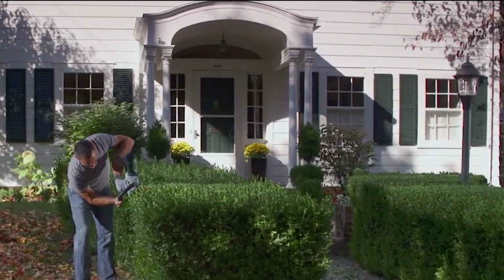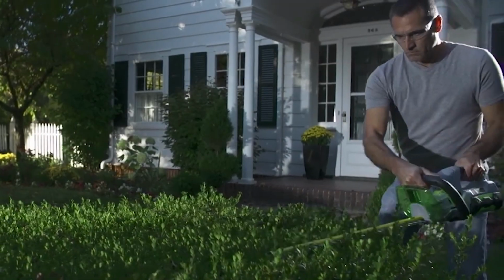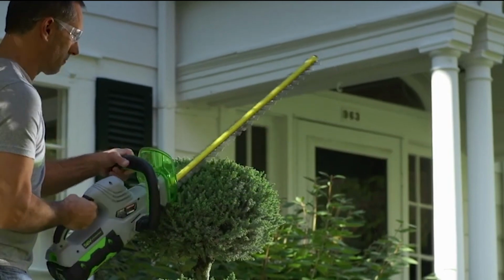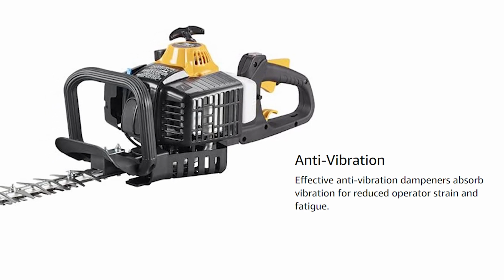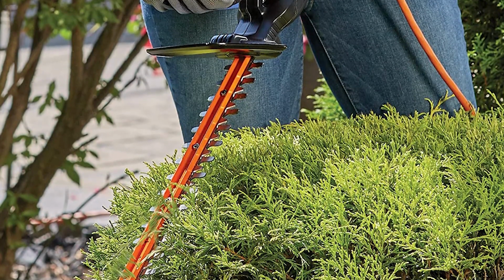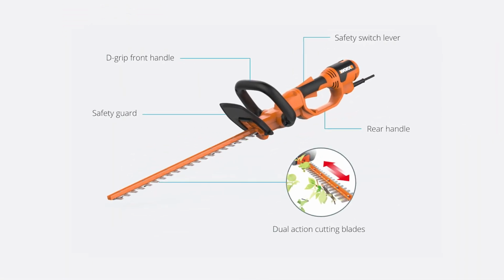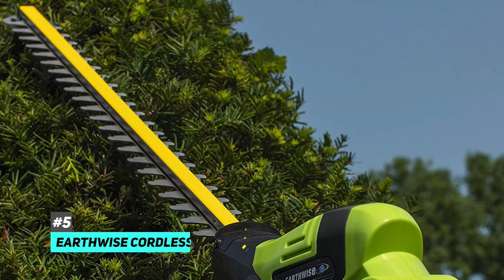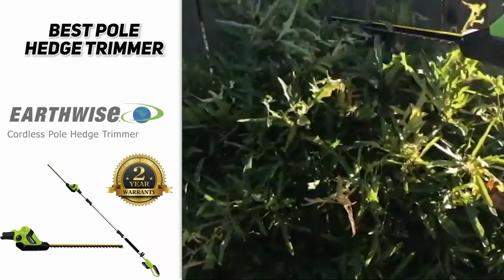Top 5 Hedge Trimmers in 2026👌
🧨Links to Top 5 Hedge Trimmers in 2026🎯
★ OVERALL HEDGE TRIMMER ★    0:00
🔶 Ego Power+Cordless Hedge Trimmer 🔶    0:50 Time Stamp

★ GAS-POWERED HEDGE TRIMMER ★
🔶 Poulan Pro 2 Cycle Hedge Trimmer 🔶    1:44 Time Stamp

★ BUDGET HEDGE TRIMMER ★
🔶 Black+Decker Corded Hedge Trimmer 🔶    2:44 Time Stamp

★  CORDED HEDGE TRIMMER ★
🔶 Worx Electric Hedge Trimmer 🔶    3:27 Time Stamp

★ POLE HEDGE TRIMMER ★
🔶 Earthwise Cordless Pole Hedge Trimmer 🔶    4:24 Time Stamp

👉At Consumer Buddy, we've researched the Hedge Trimmers on the Market saving you time and money so you can make an informed buying decision.

Hey guys, Taylor here with another video. Now if you're somebody who really values keeping your garden nice and neat looking, then it's really important for you to have one awesome tool in your arsenal and that is a hedge trimmer. Now when picking a hedge trimmer there are a lot of options to choose from. You've got battery-powered gas-powered corded, hedge trimmers, and more. And basically, they're all designed to accomplish the same task just in different ways. So which one might be best for you based on your particular situation? Well, today we're going to be reviewing some of our top choices and breaking down some of the features and benefits of each to see which one might suit your needs. Also, I will leave links to each of these products in the description below. So you can check them out there if you're interested. And if I do happen to find any deals or discounts I will also throw those down there for you guys as well. First up we have the best overall hedge trimmer and that's going to be the eg o powerplus. cordless hedge trimmer. Now one thing I will say about this hedge trimmer it cuts clean and fast. It utilizes a 56-volt lithium-ion battery that will give you an impressive cutting speed of 3000 strokes per minute. Each battery can operate the trimmer for up to one hour at a time. The blades are 24-inch reciprocating blades and they are made from hardened steel. There is a really great safety feature with these blades. The moment you take your finger off the trigger, the blades will stop. Another great feature here is you don't have to worry about whether because the entire unit is weather resistant with an IP x for weather rating. One thing we really loved about this unit was its lightweight design. It's very easy to take with you anywhere, which means that if you have larger yards, you're not going to get worn out very quickly by using this it's light powerful, and easy to use. If you are just looking for the best overall hedge trimmer, check out the power plus cordless hedge trimmer. Next up we have the best gas-powered hedge trimmer and that's going to be the Poland pro to cycle a hedge trimmer. Now if you're somebody that prefers gas-powered garden tools, the Poland pro to cycle hedge trimmer is a great option. It has a two-cycle 23 cc motor which is very powerful and it has 22-inch dual action stainless steel blades which are capable of cutting through branches up to an inch in thickness. Also generally a problem with gas-powered tools is they vibrate quite a lot... ran out of the 5k characters limit, sorry guys.

Hope you enjoyed my Hedge Trimmer 2026 Review video